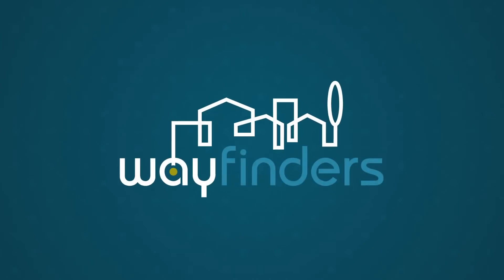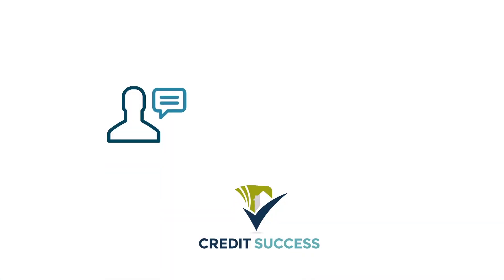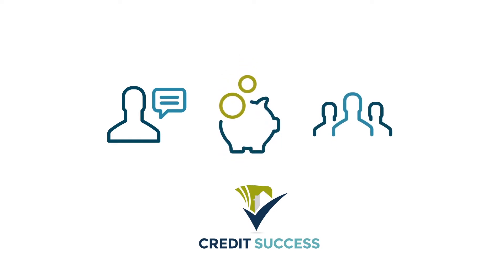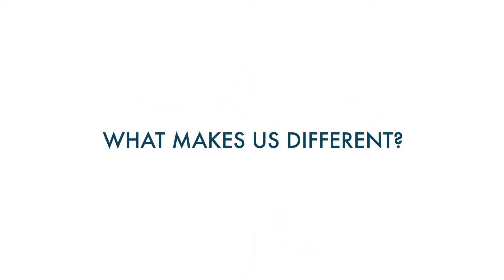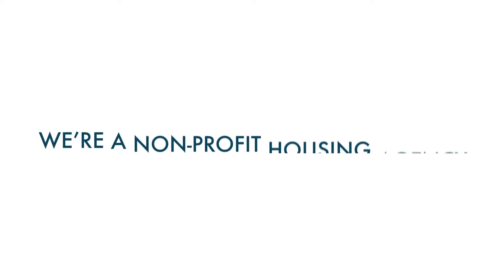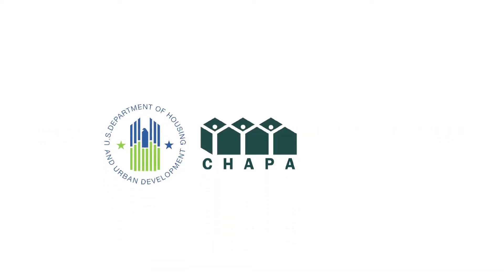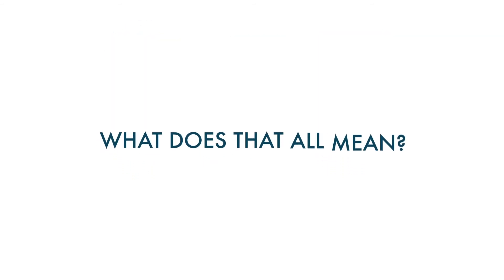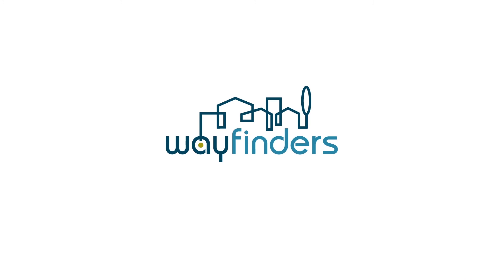Credit Success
Credit Success, Financial Education is a free workshop to help you achieve your financial goals. Whether you want to buy a car, a home, or learn how to understand your credit, Way Finders is there for you.